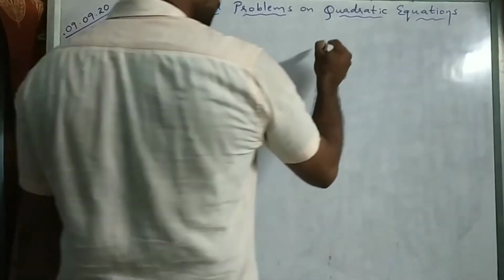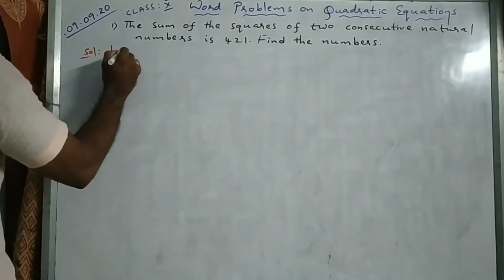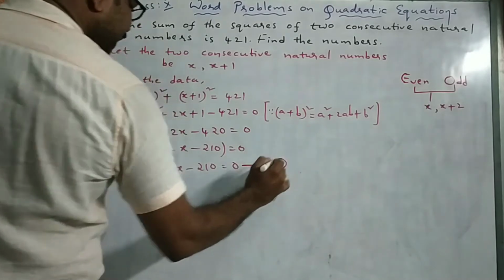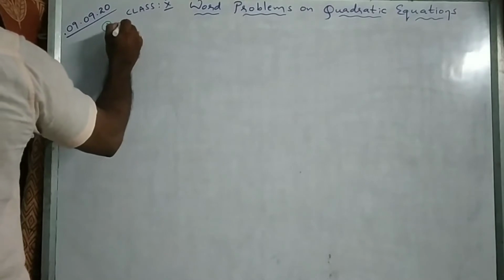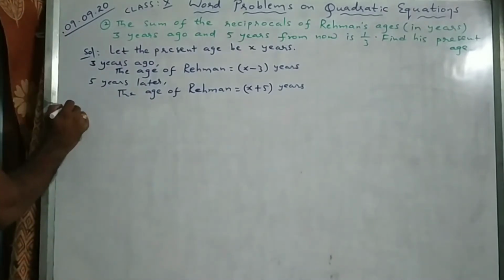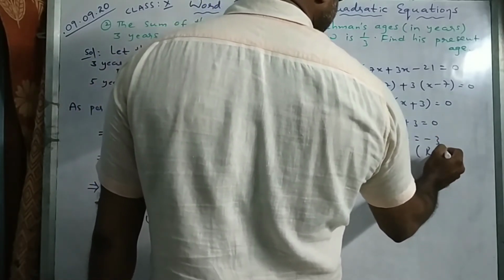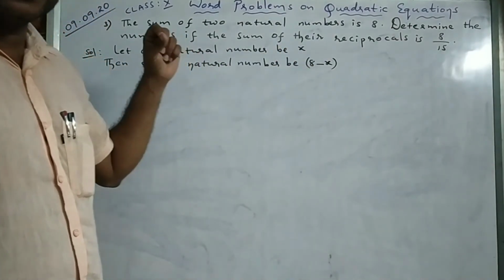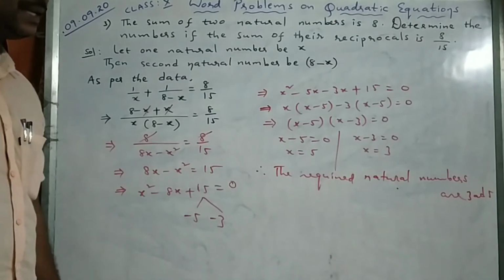ICSE Mathematics| class9 &10|Word problems on Quadratic Equations